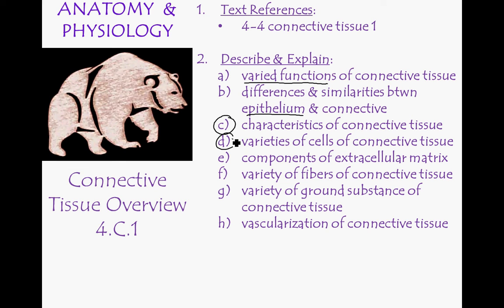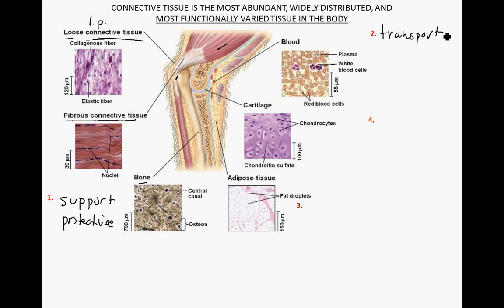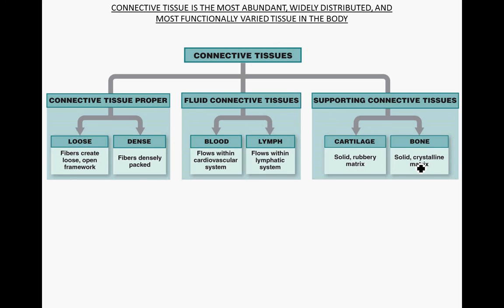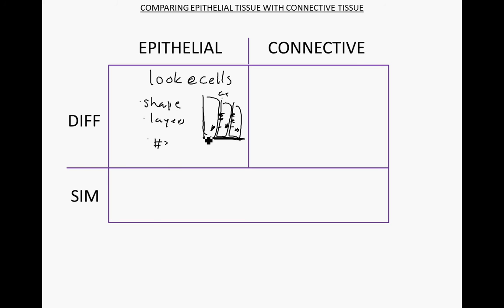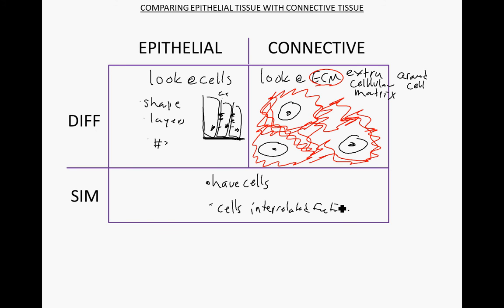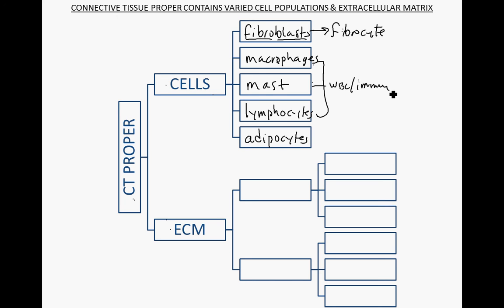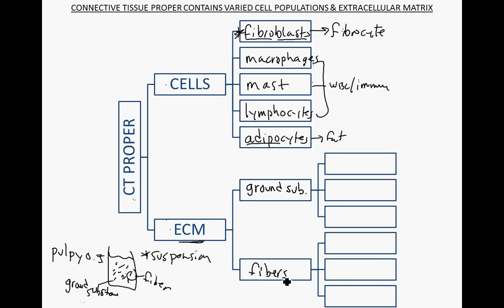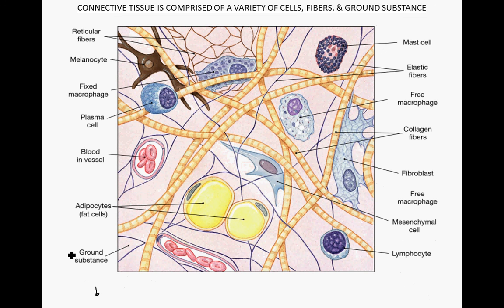Connectice Tissue Overview